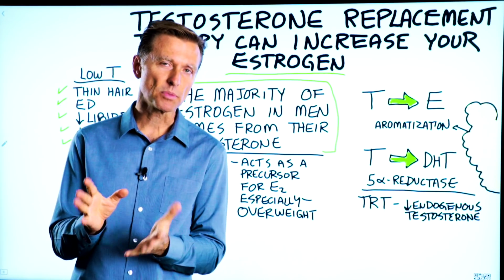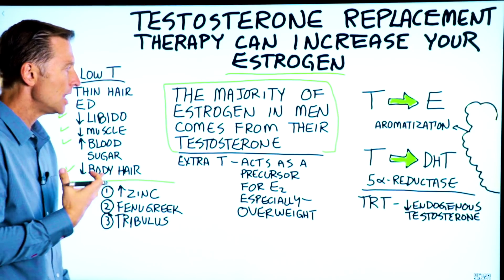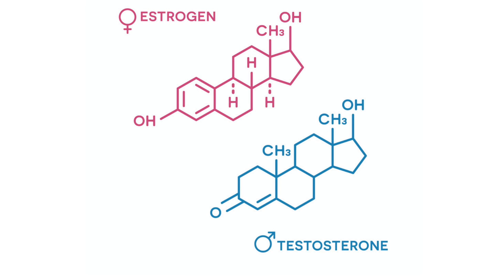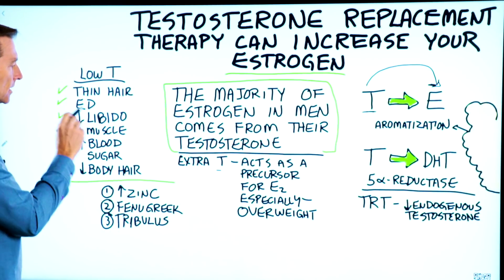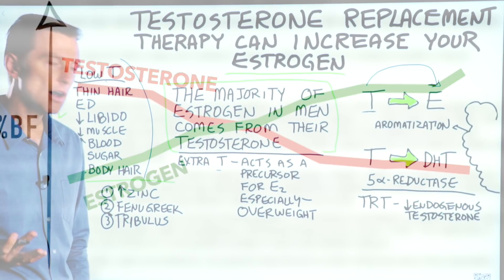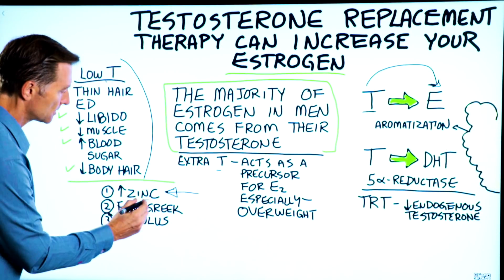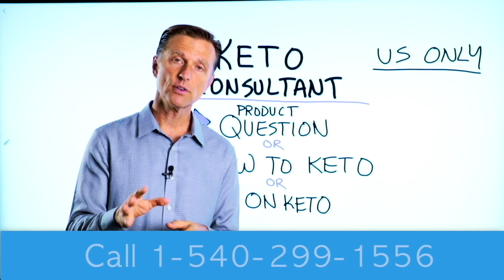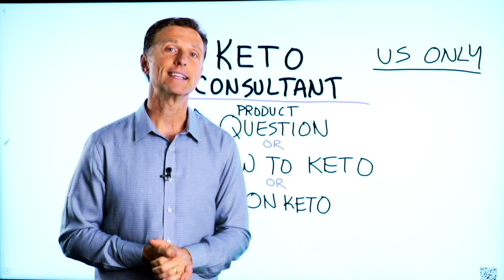Testosterone Therapy Spiking Estrogen? Why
Here’s how testosterone replacement therapy could actually spike your estrogen. Check this out.

Timestamps
0:00 Testosterone replacement therapy and estrogen
0:20 Estrogen in men
1:03 Symptoms of low testosterone
1:25 Low testosterone causes
2:00 How to increase testosterone naturally

Did you know that testosterone replacement therapy can potentially increase your estrogen? The majority of estrogen in men comes from their own testosterone. Extra testosterone acts as a precursor for more estradiol, especially if you’re overweight. Your fat cells make an enzyme called aromatase, which causes testosterone to be converted to estrogen.

Symptoms of low testosterone:
 • Thin hair
 • Erectile dysfunction
 • Decreased libido
 • Decreased muscle mass
 • High blood sugar
 • Decreased body hair

Natural remedies to help increase testosterone
 • Zinc
 • Fenugreek
 • Tribulus

I hope this helps you better understand how testosterone replacement therapy could spike estrogen.